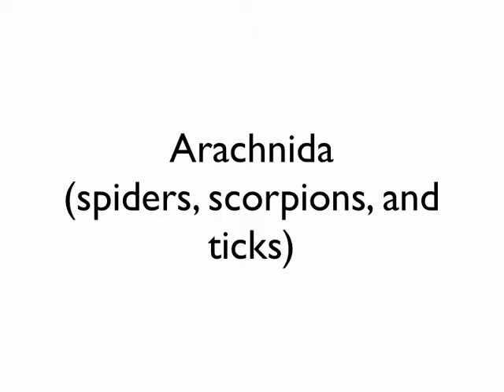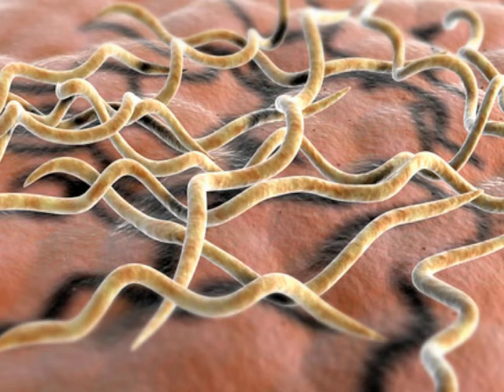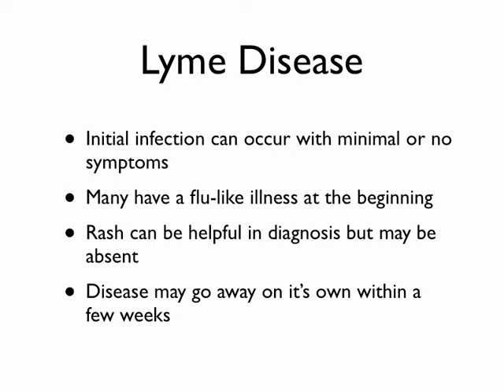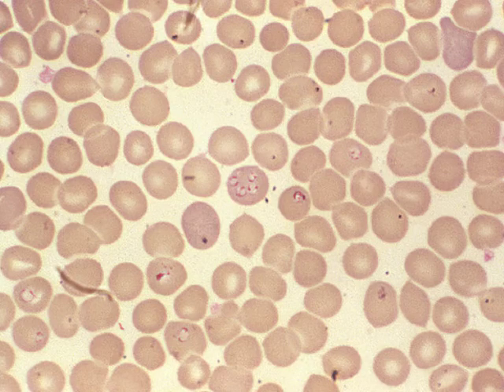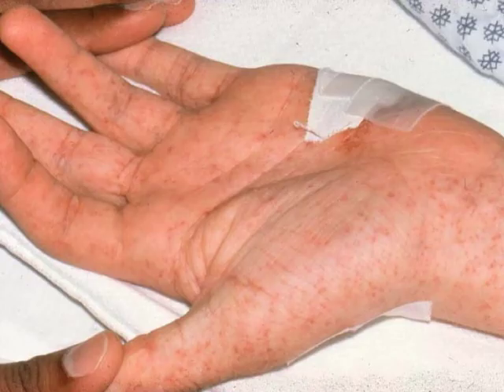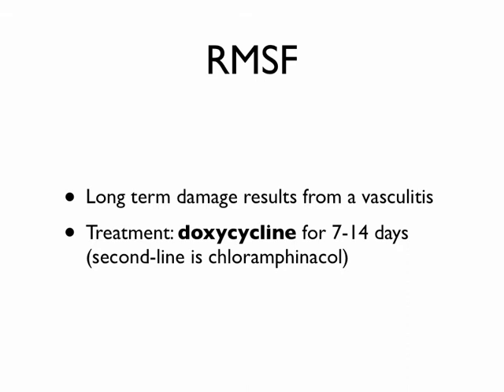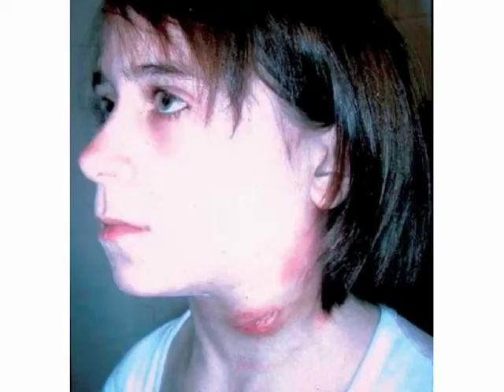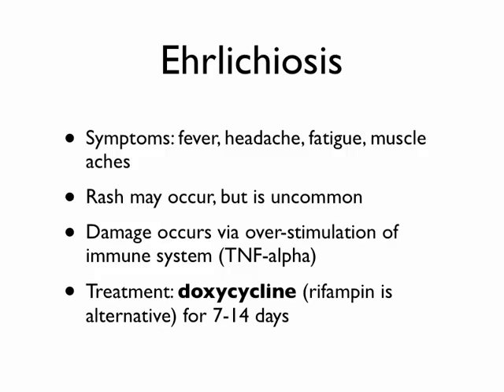SurvivalMedicine #30 -- Bites and Stings Part 2 (Ticks)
Part 2 of Bites and Stings: discussion of ticks and tick-borne illnesses.